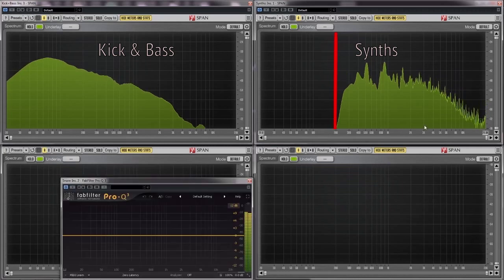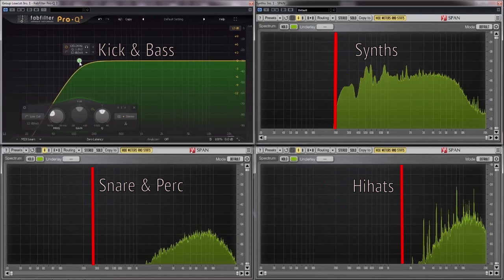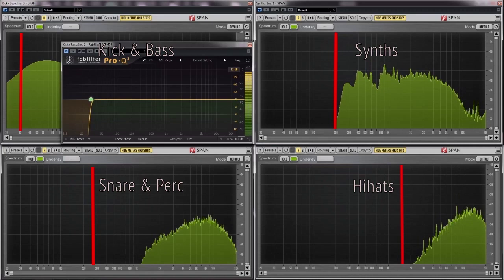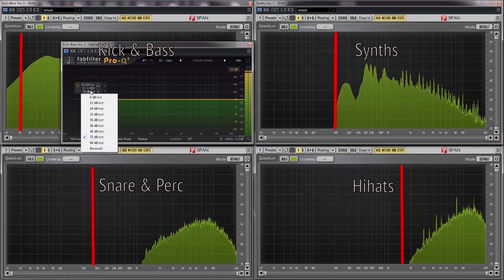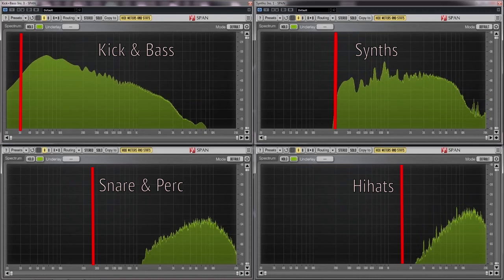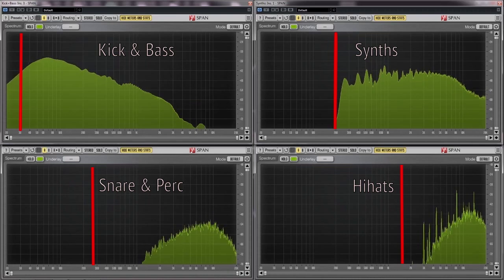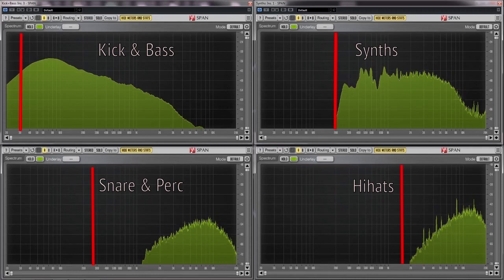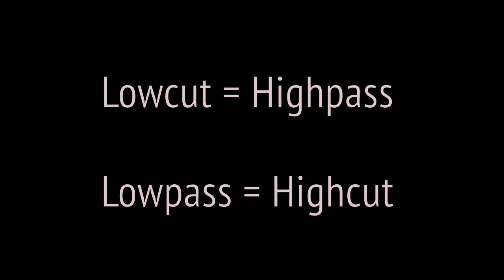Psytrance Beginner Tutorial (Lowcut Filters)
This tutorial video is about the importance of lowcut filters and how to use them for different instruments in psytrance production.